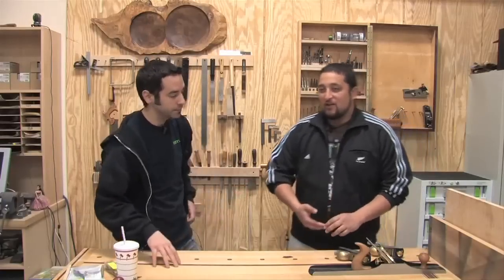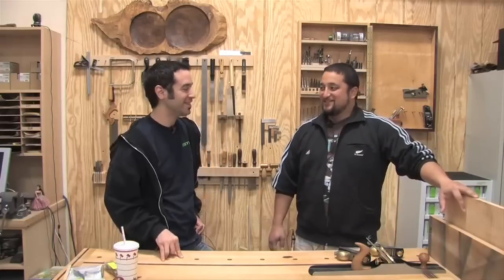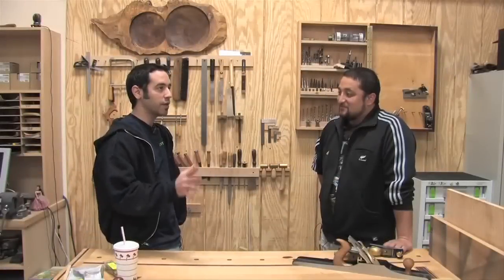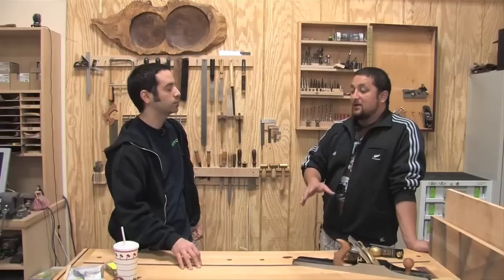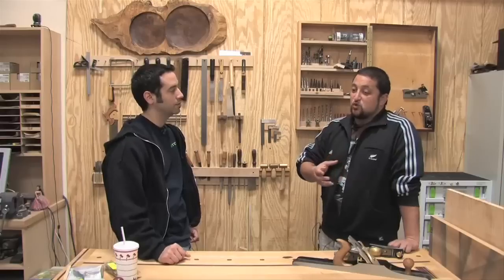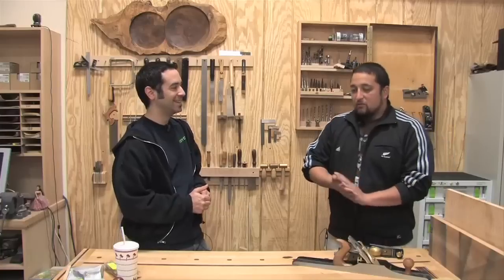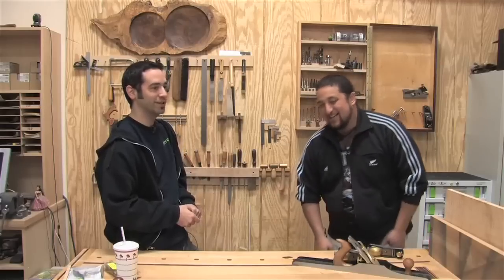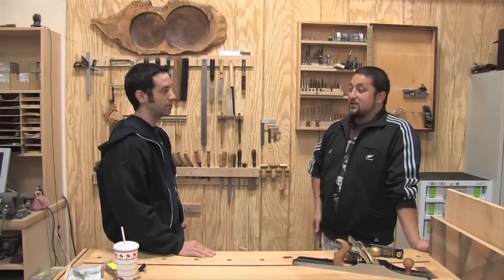43 - Woodworker PROfile: Kaleo Kala Interview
This video was originally published on March 12, 2008  & was never added to YouTube...until today!

Many of you might already be familiar with Kaleo. He ran KaleosWorkshop.com and did the This Week in Wood Podcast. He is also recent graduate of the Australian School of Fine Furniture. And now that he's back in the states he's gearing up to start his own woodworking business. I was able to spend a whole afternoon with Kaleo and it was like hanging with an old friend. I decided to do a brief interview with him (this video) as well as have him show us a few rudimentary hand tool techniques (next video). Enjoy!